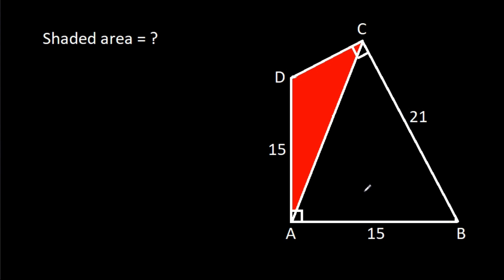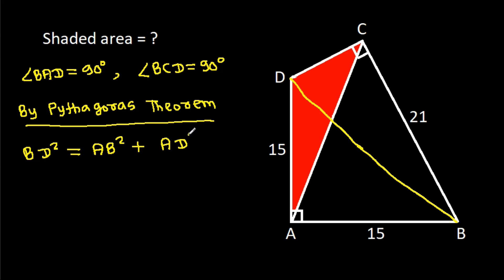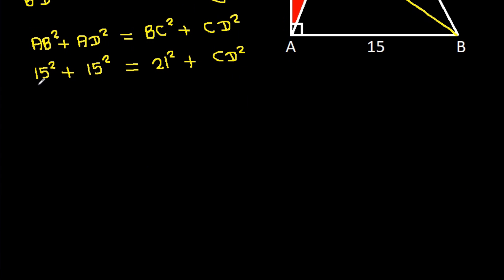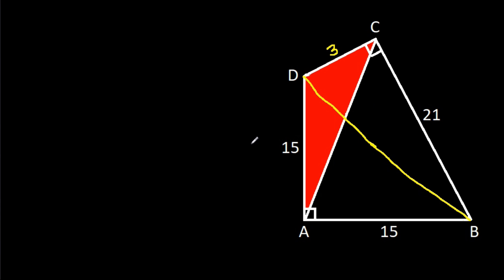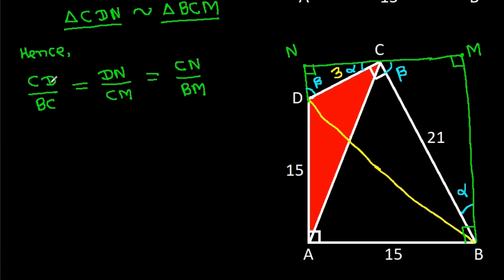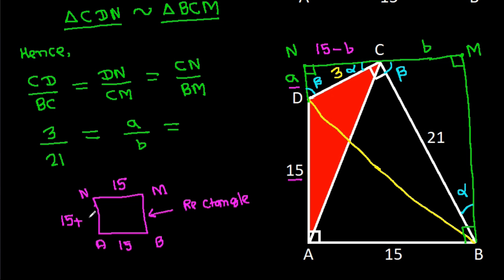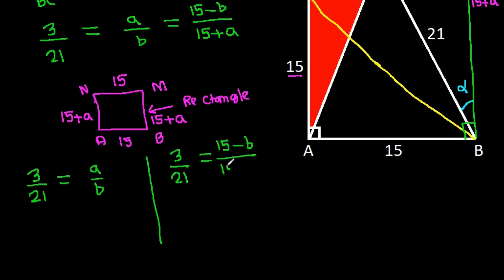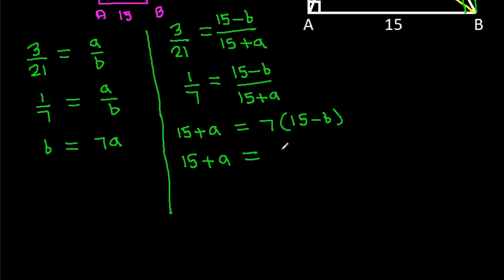A Nice Geometry Problem | Best Math Olympiad Problems